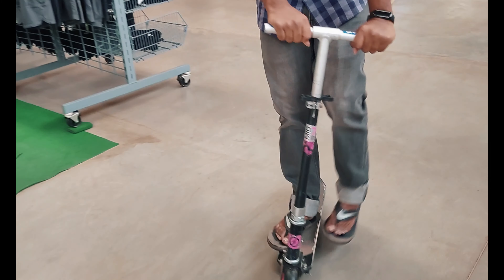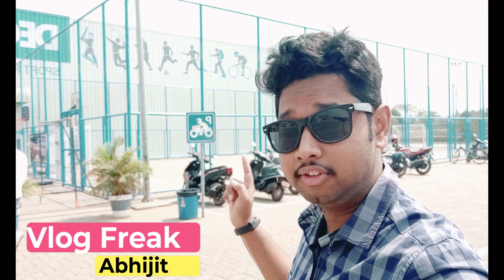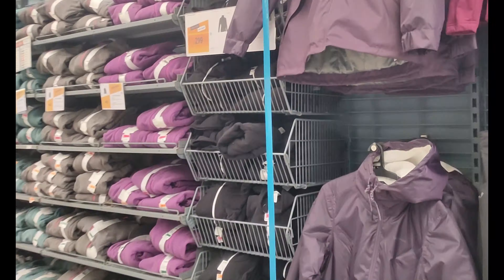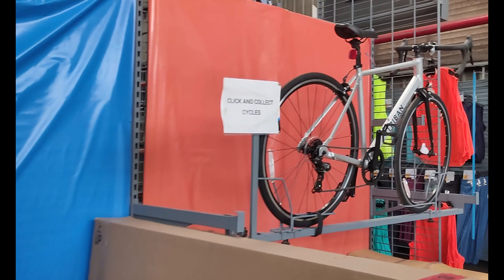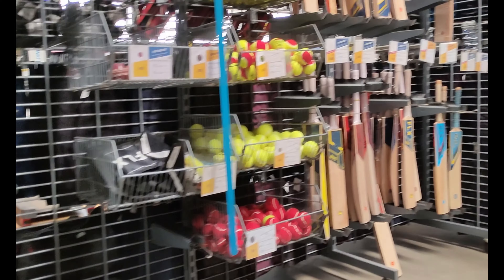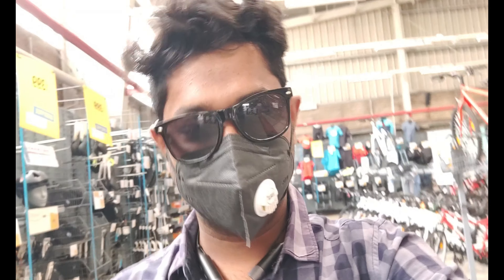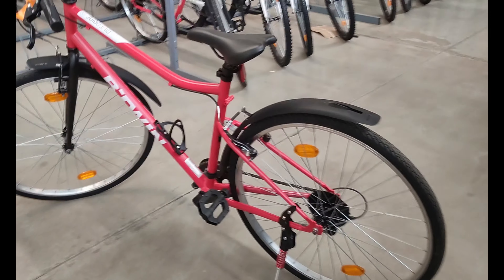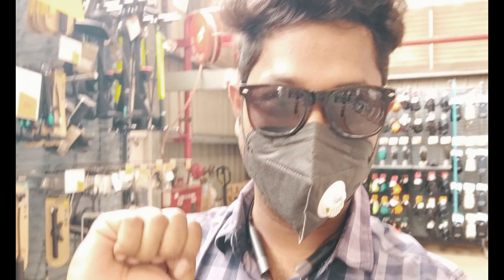Decathlon - India's Best Sports , Athlet and Gym Store || Bhubaneswar || Vlog Freak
I explored the decathlon store in Phulnakahara,Bhubaneswar,Odisha

Store Address:
Dag Nos. 363, 367 and 368, NH 16 , Beside Aditya Motors Bandhchadda, Alias Kacharamala, PO Phulnakhara, Bhubaneswar, Odisha 754001